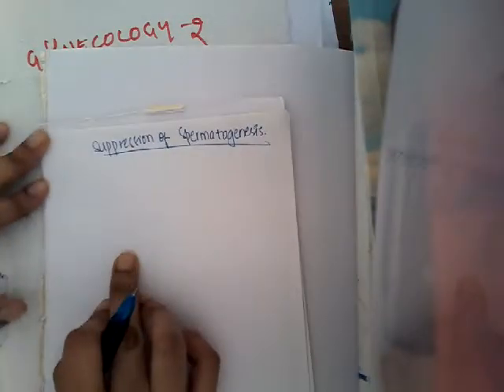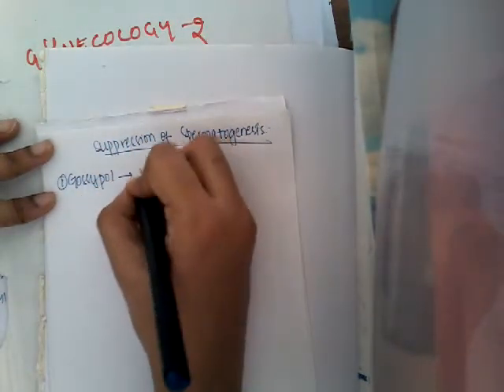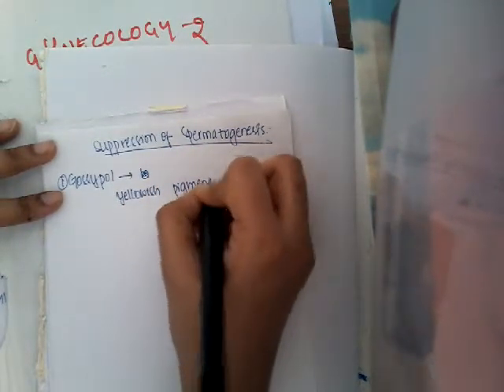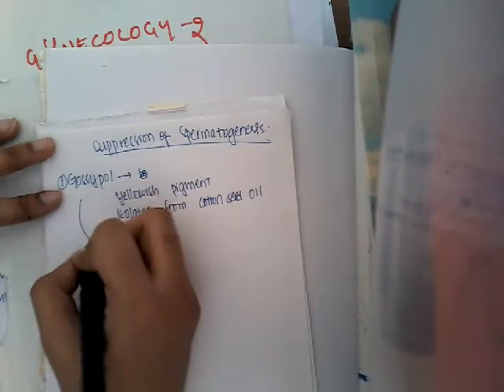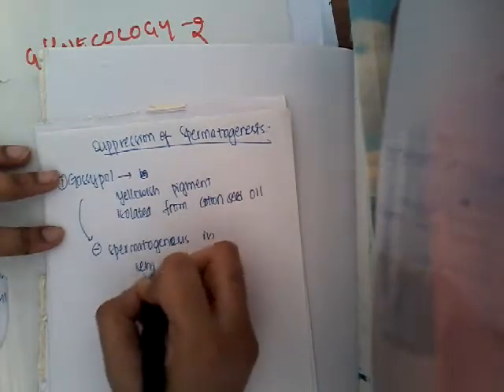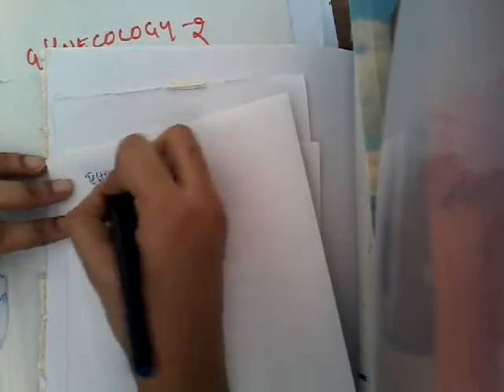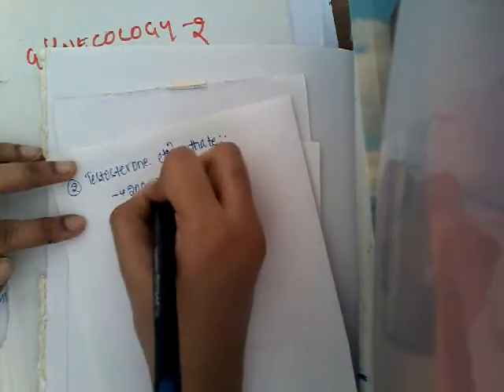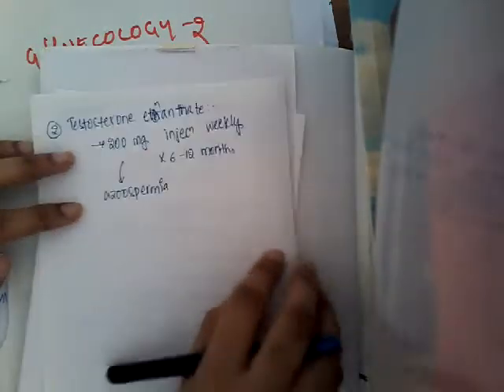suppression of spermatogenesis || Gynecology